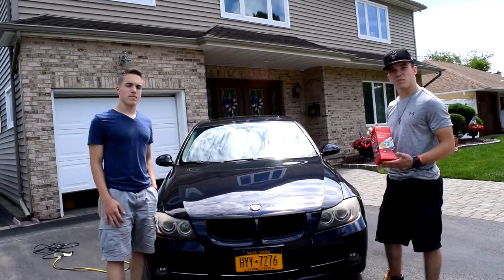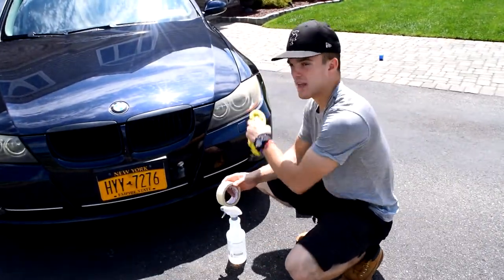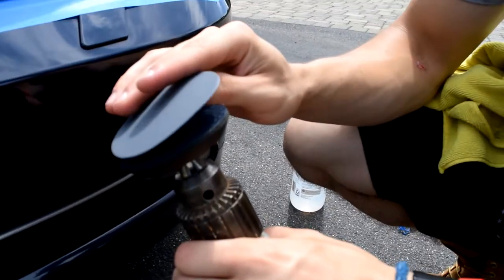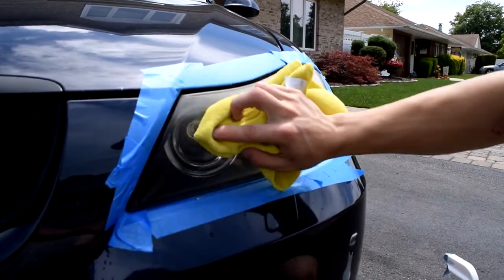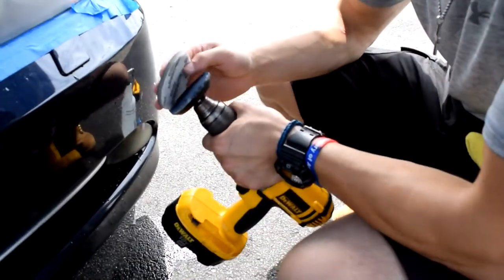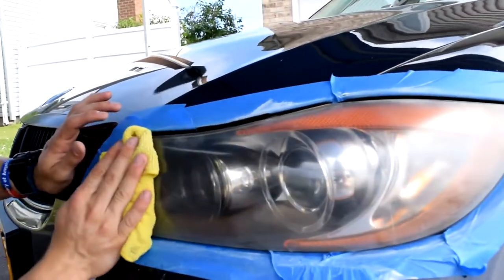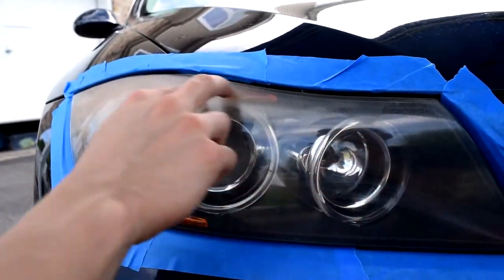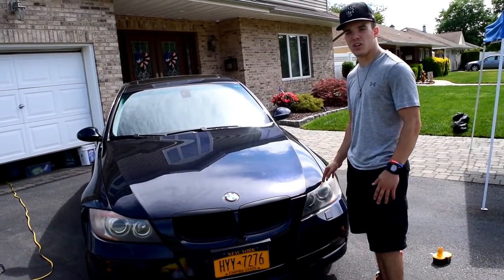Does Mothers NuLens headlight renewal kit REALLY WORK? (S01 E01)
We will be starting a new series testing many car products putting them to the test to see if they actually work.